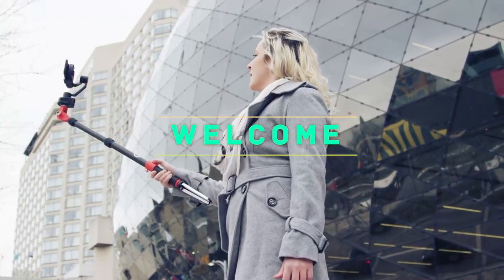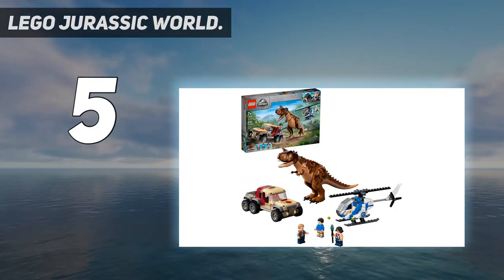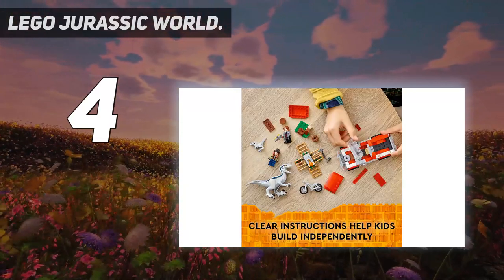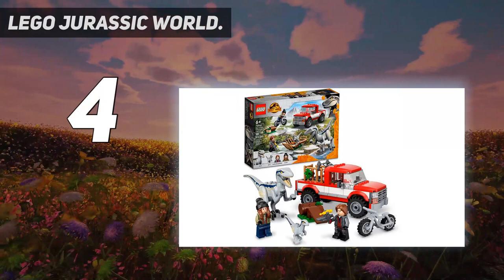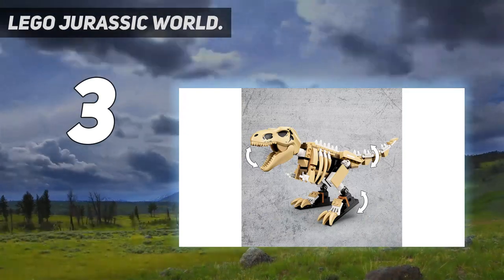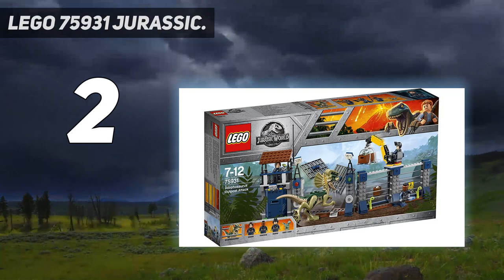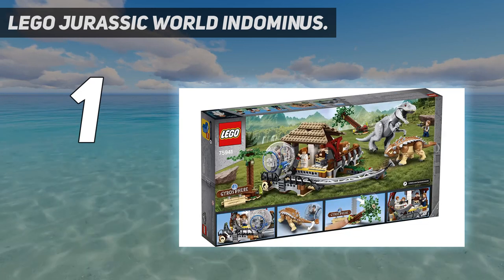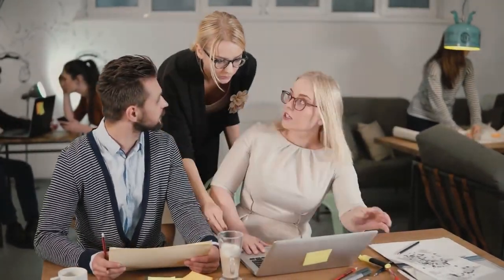Top 5 Best Lego Jurassic World Sets in 2023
Here is the Updated Prices of the Best Lego Jurassic World Sets in 2023!

Things that we mentioned in this video:
1. LEGO Jurassic World Indominus - B0858DBKZC
2. LEGO 75931 Jurassic - B078K66KLJ
3. LEGO Jurassic World - B09313YCR2
4. LEGO Jurassic World - B09JL1YBWL
5. LEGO Jurassic World - B09311ZJW1